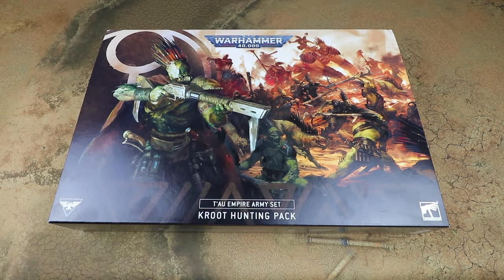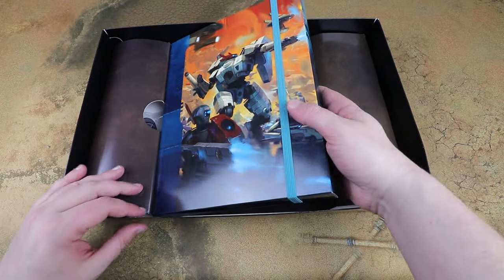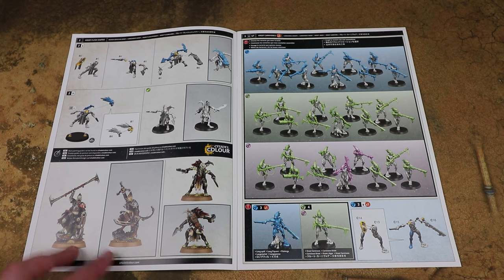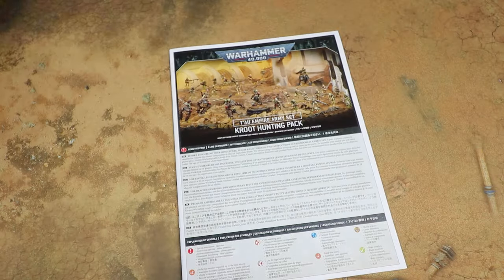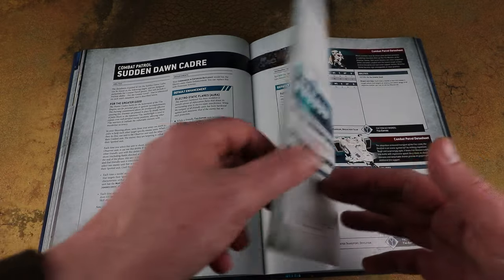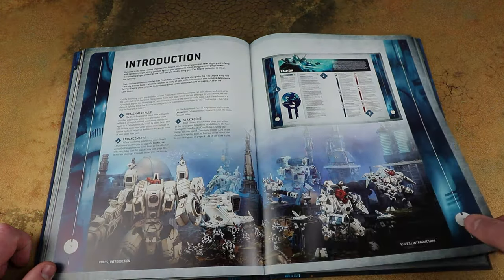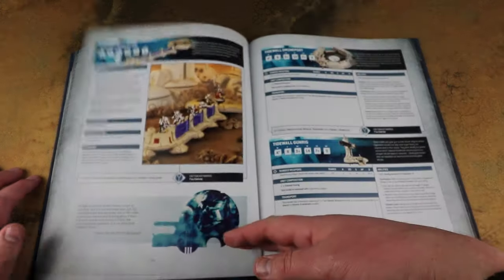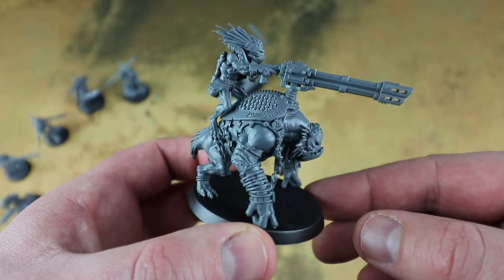Kroot Hunting Pack Tau Empire Army Set Unboxing and 2024 Codex Review - Warhammer 40k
We check out the 40k T'au Empire Amy Set in the form of the awesome Kroot Hunting Pack box in our full review and unboxing! In addition to checking out all the awesome new Kroot models and building them up, we also check out and review the brand new 2024 Tau Codex for Warhammer 40,000!

Massive thanks to Games Workshop for sending us a free early review copy to check out on the site - Jay has also written a full in depth review over digging into all the changes, datasheets, detachments and abilities!